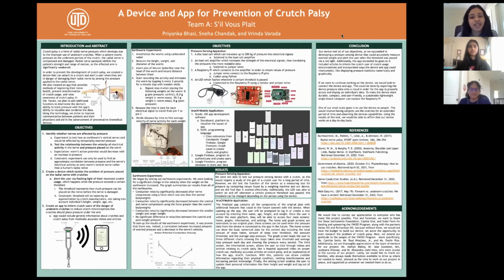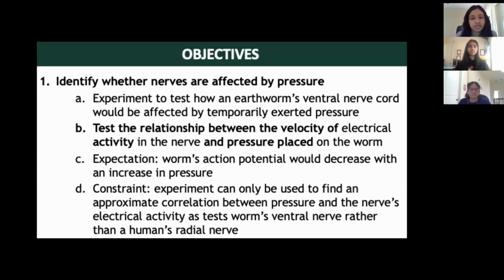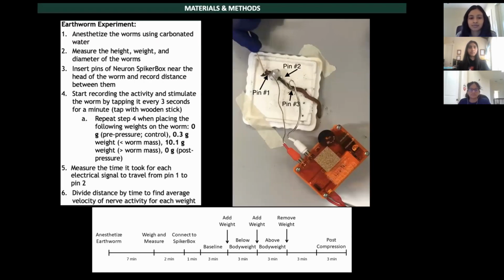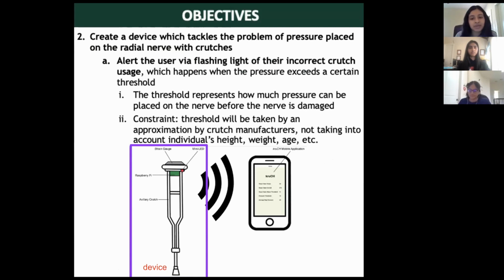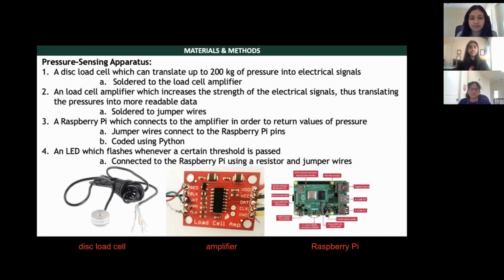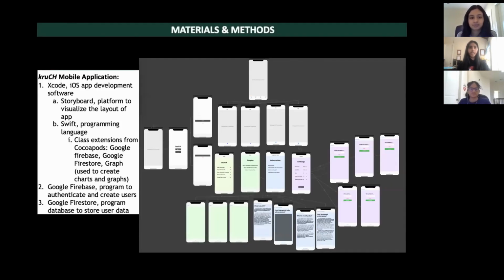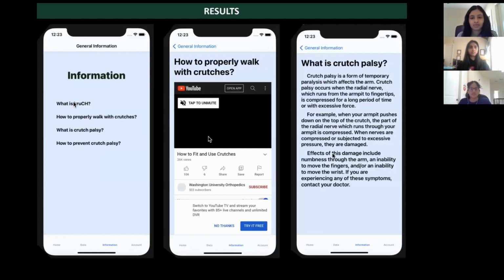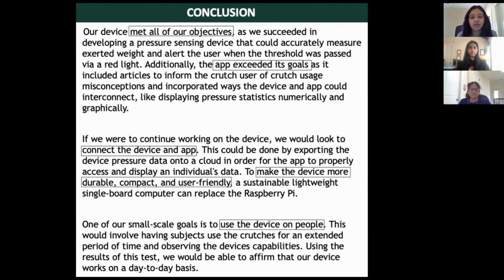Team A - S'il Vous Plait